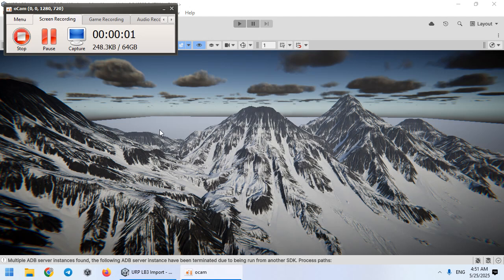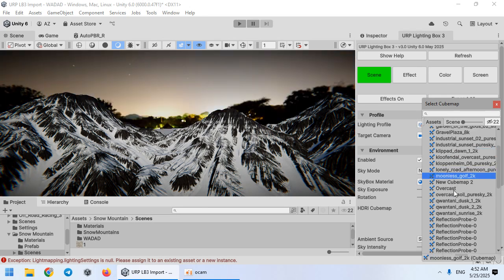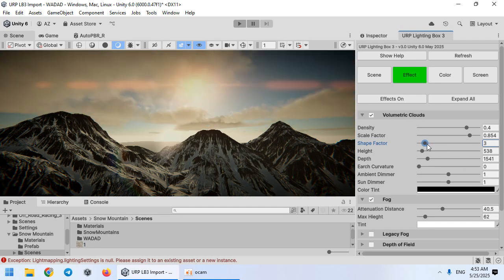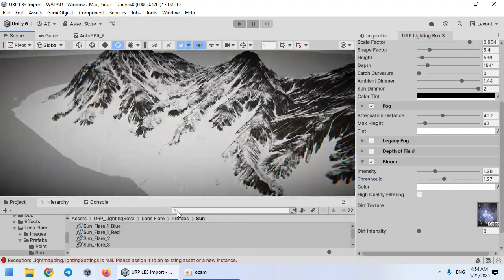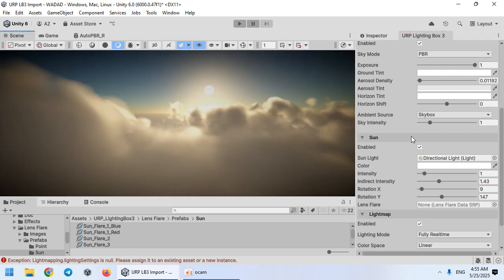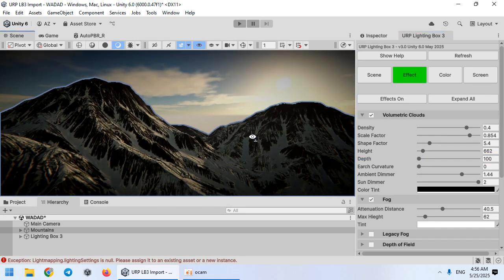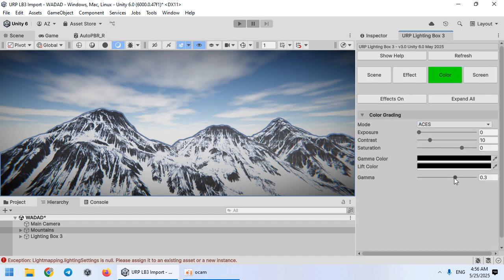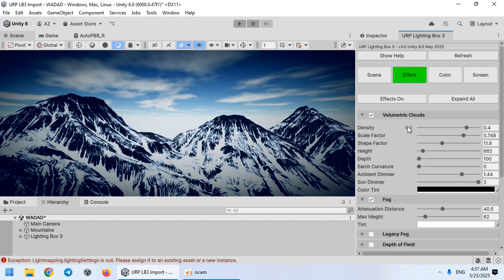Quick Landscape Lighting